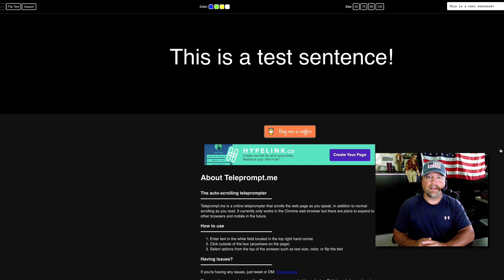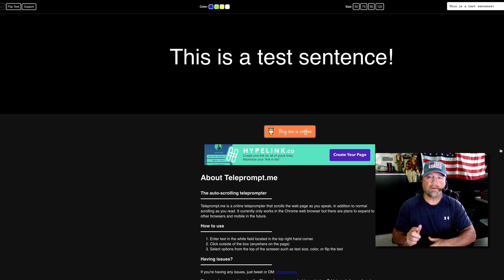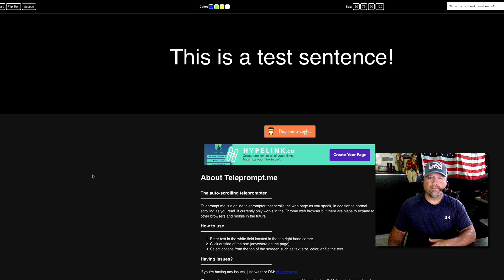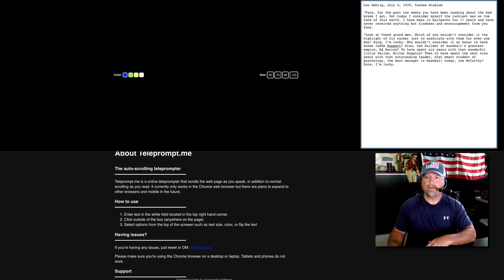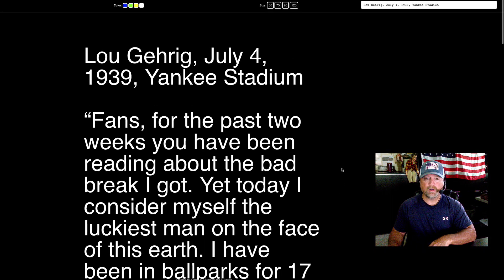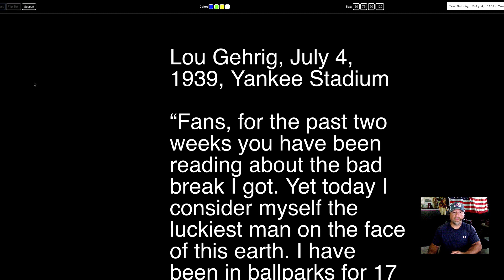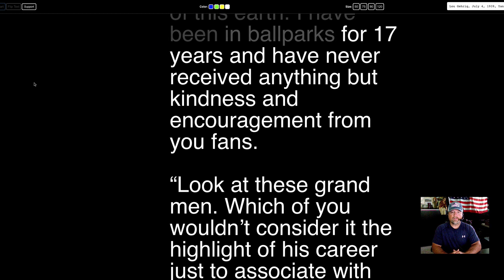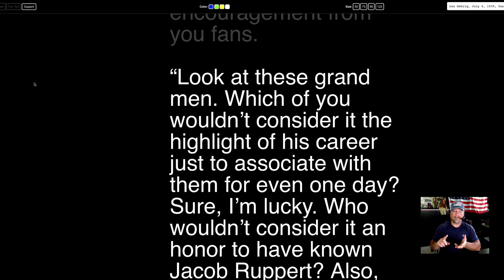Teleprompter for Laptop ~ Free Teleprompter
Teleprompter for Laptop. I ran across this free teleprompter for laptops. Actually it will work on desktops also as long as you are using the Chrome web browser. This is an online teleprompter that will scroll your text at the speed of which you speak. It's an auto scrolling teleprompter. Now you can use your laptop as a teleprompter. This is an amazing voice controlled teleprompter that you may have many uses for.